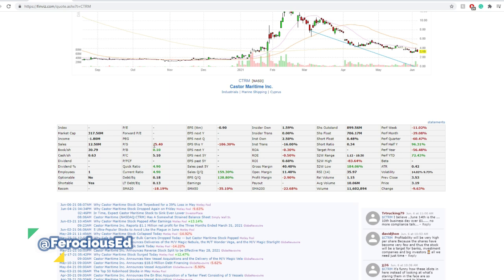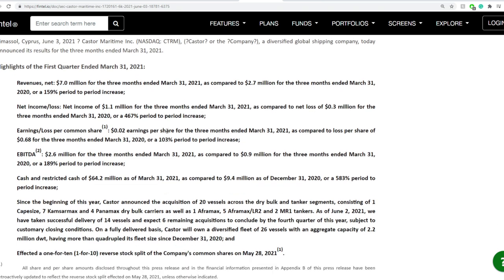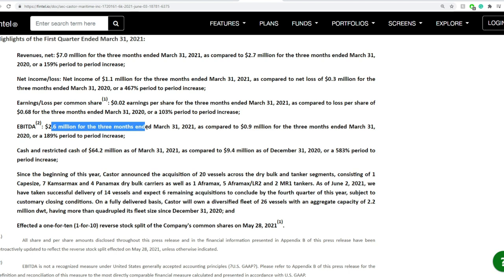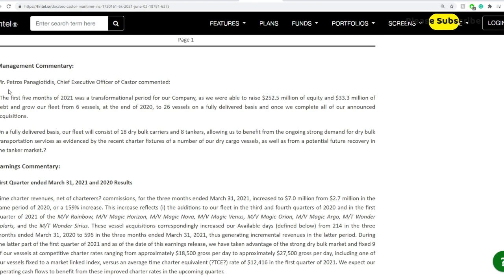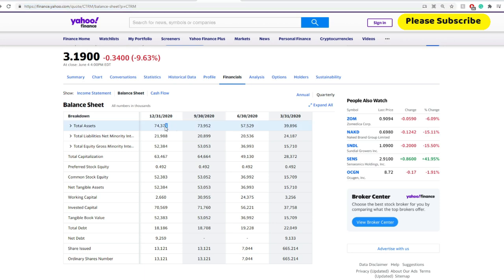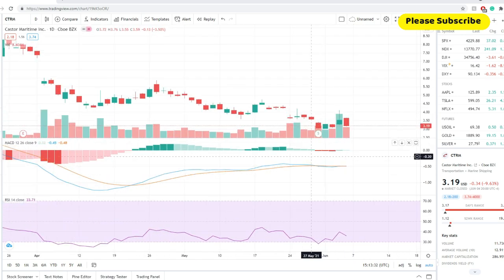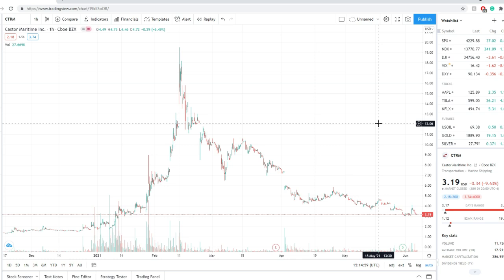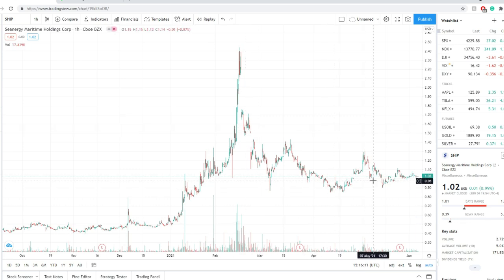$CTRM Stock Due Diligence & Technical analysis - Price prediction (8th Update)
Castor Maritime Inc., through its subsidiaries, engages in ocean transportation of dry bulk cargoes worldwide. It provides seaborne transportation services for dry bulk cargo, including iron ore, coal, grains, steel products, fertilizers, cement, bauxite, sugar, and scrap metals. The company operates three Panamax vessels with a carrying capacity of approximately 76,122 deadweight ton. Castor Maritime Inc. was founded in 2016 and is based in Limassol, Cyprus.

0:00 Intro
0:19 Due Diligence
6:32 Technical Analysis